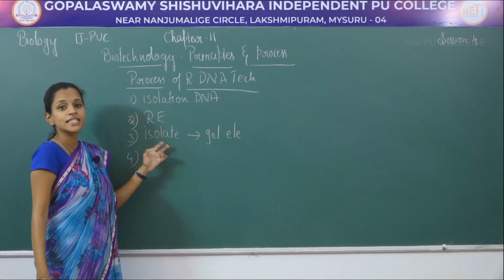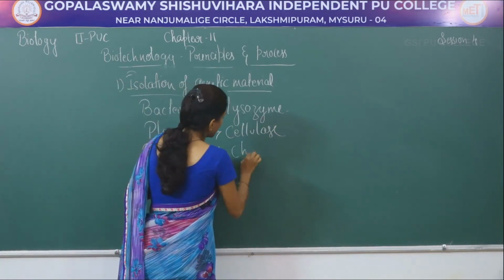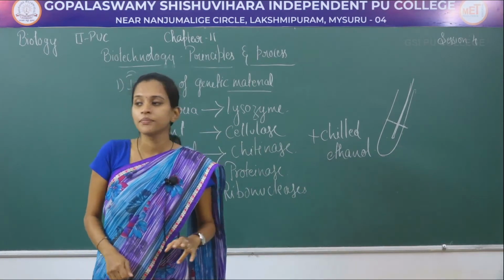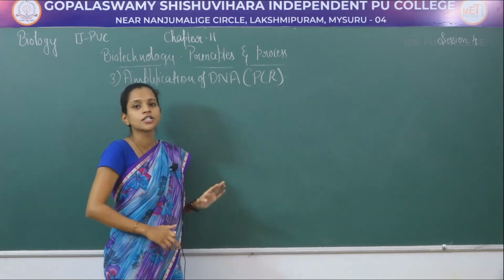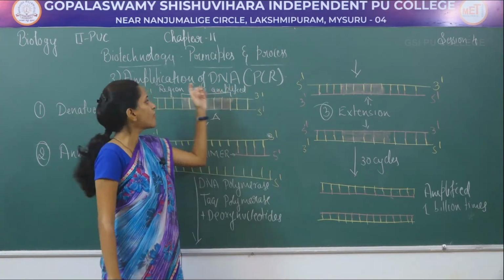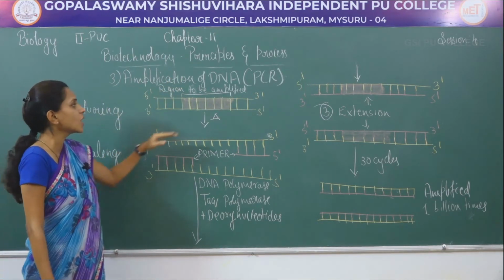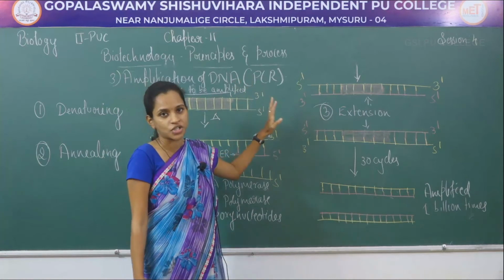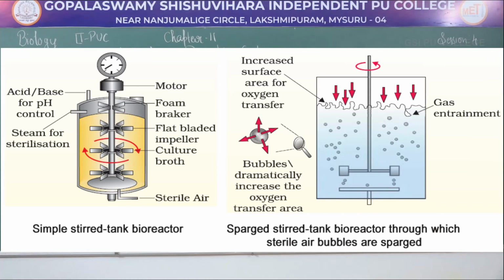BIOLOGY | II PUC | CH 11 | BIO TECHNOLOGY - PRINCIPLES & PROCESS - RDNA | S04